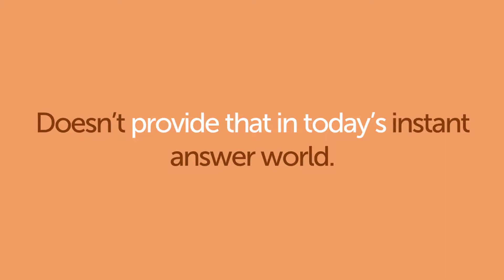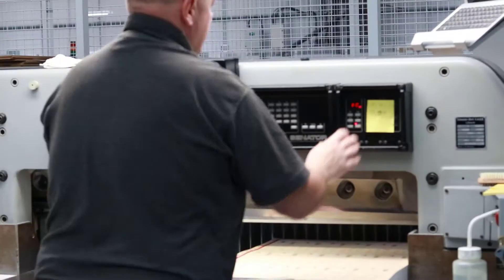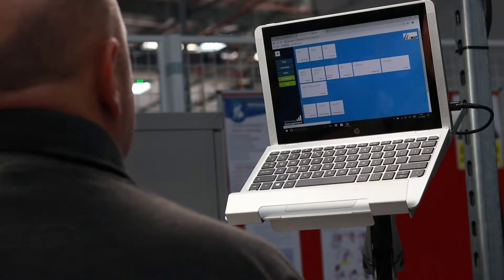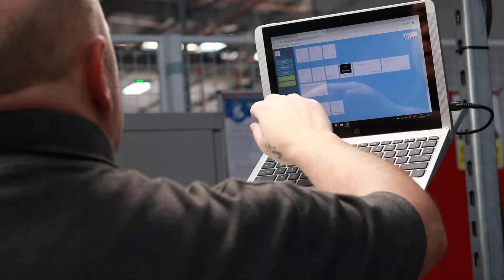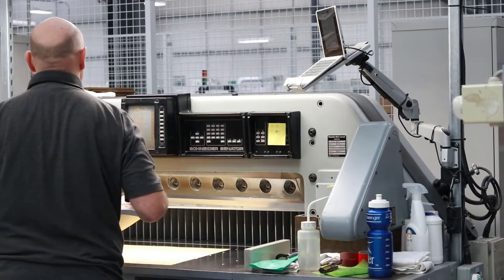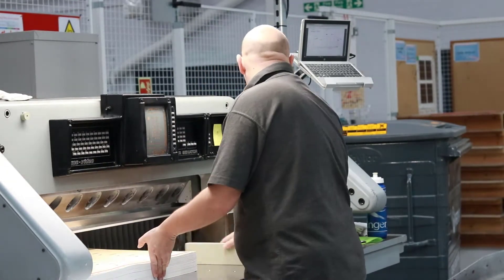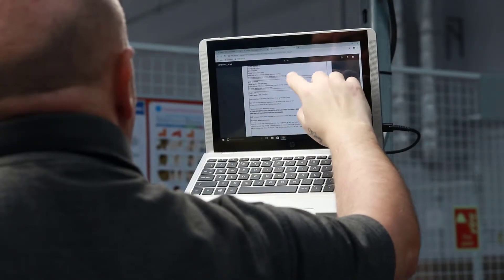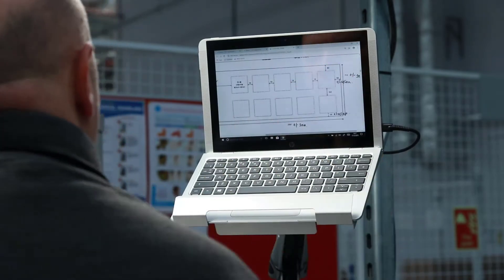Clever MES for Microsoft Dynamics 365 Business Central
Control and monitor your production areas efficiently in real-time.

Issuing masses of paper and waiting for its return doesn’t work in today’s instant answer world.

Clever Dynamics Manufacturing Execution System (MES) lets you use the low-cost touchscreen tablets to not just understand what’s happened but control what happens next.